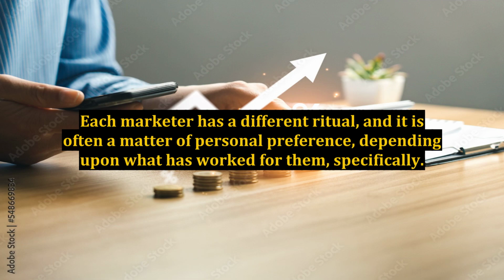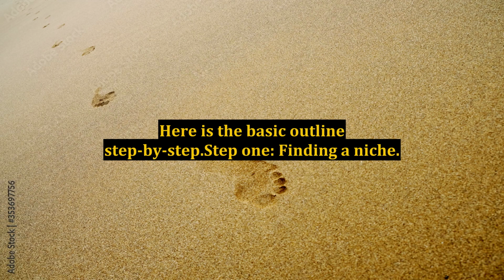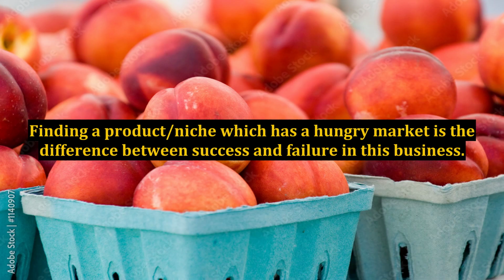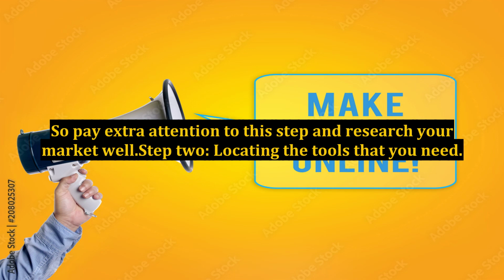Your Affiliate Marketing Setup - Where to Start?